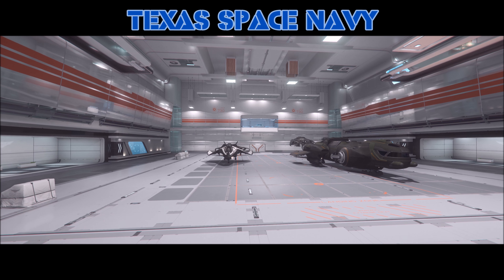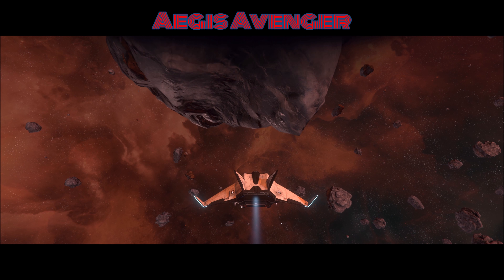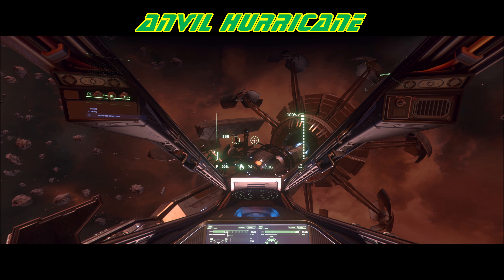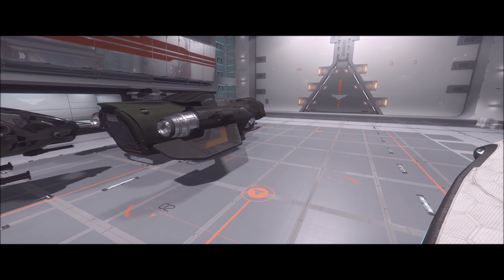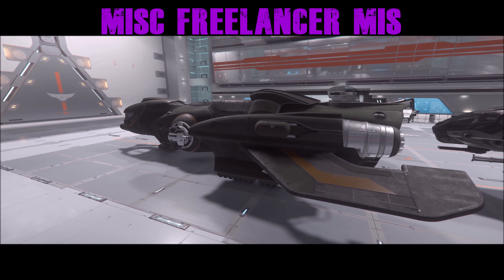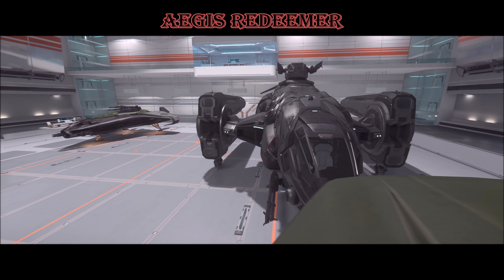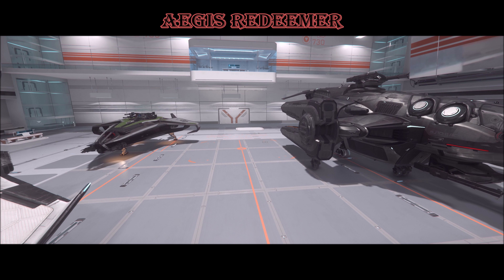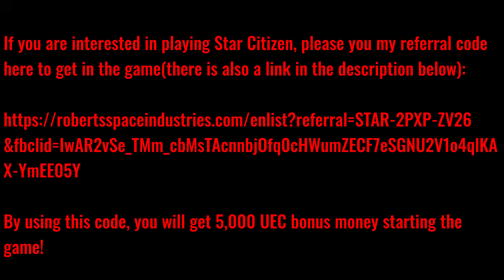Star Citizen - Ships of the UEE Navy - Part 2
Today we are going to take another look at some ships of the UEE Navy.
Those ships include the venerable Aegis Avenger, Anvil Hurricane, MISC Freelancer MIS, and the notorious Aegis Redeemer.  I give you my take on each of these ships and how I like to use them.  Which ships do you like?

If you are new to the Star Citizen Universe or want to become part of it, go and join the game using my referral code to get extra credits starting out: STAR-2PXP-ZV26. This helps both you and me.

or on twitter Texas Space Navy @navy_space